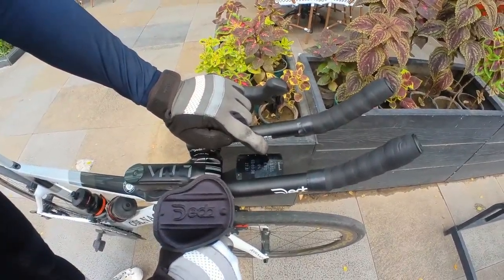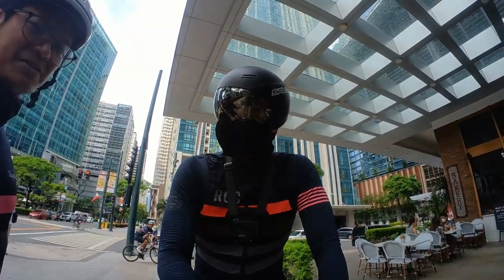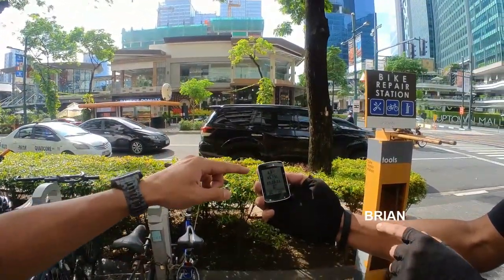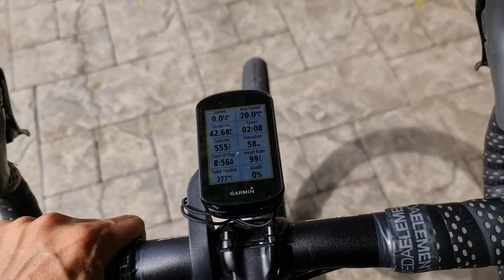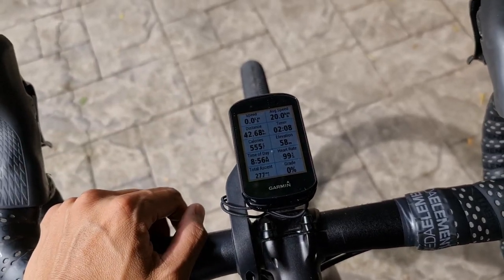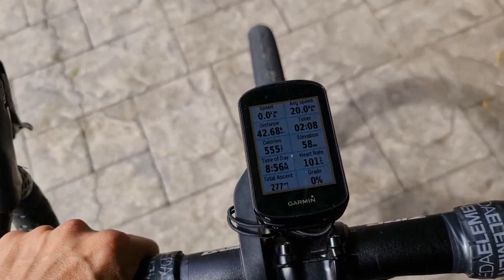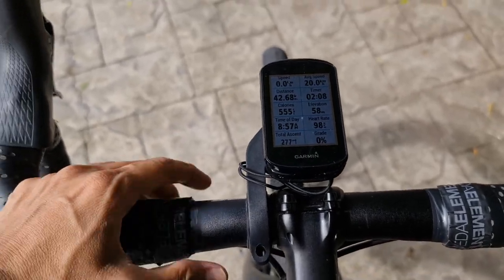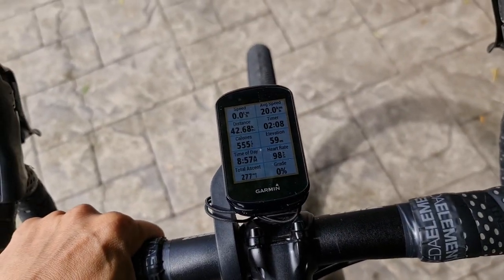Bike Computer Screen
My friends talk about what they have on the main screen of their bike computers. Had fun doing this and I had a few important takeaways. It's interesting how some people read data differently, depende sa needs and motivation. Hope we all pick up nuggets of wisdom from this video. Ingat!

Coincidence lang na lahat ng riders sa video naka Garmin :)